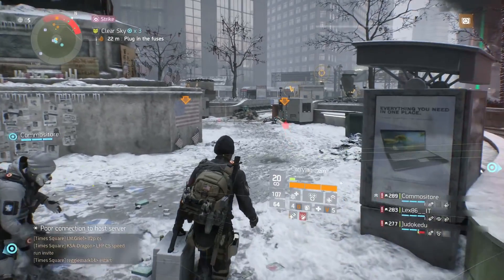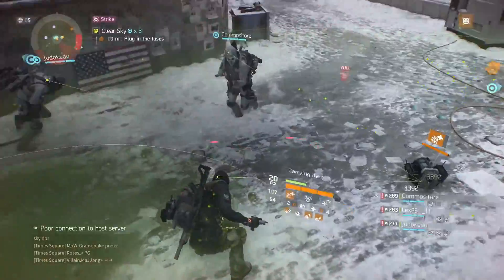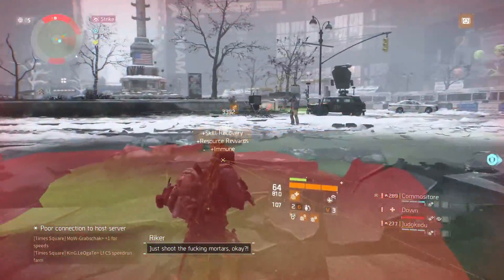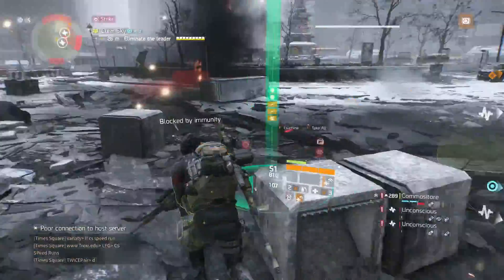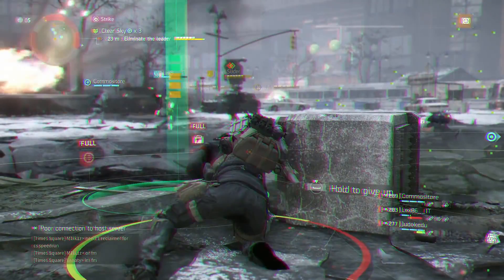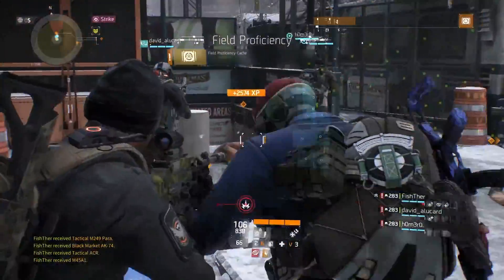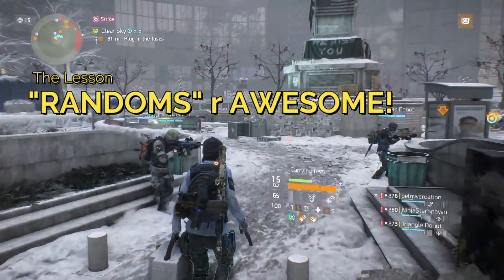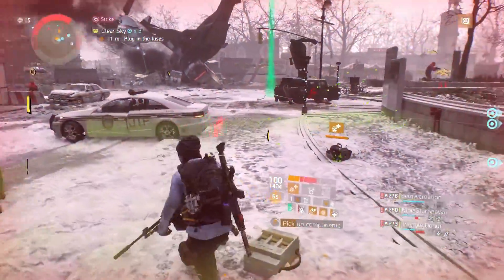How To Farm Clear Sky Like A Pro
In this video I discuss my strategy of Farming GE Credits with Random players.